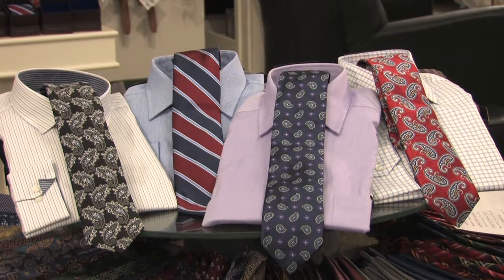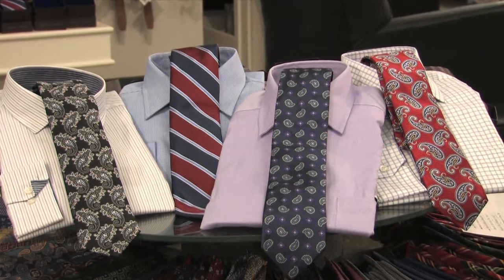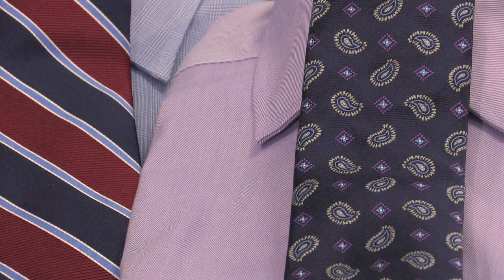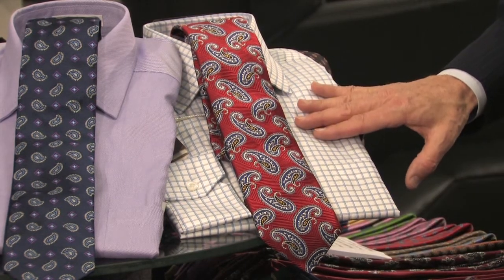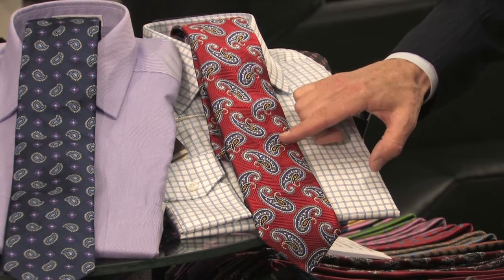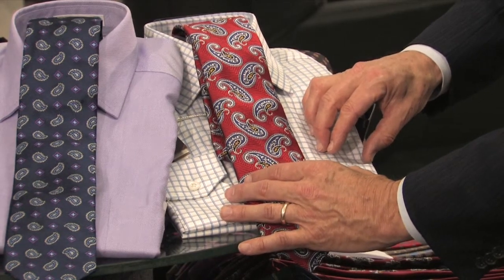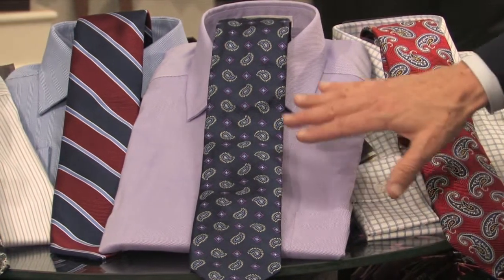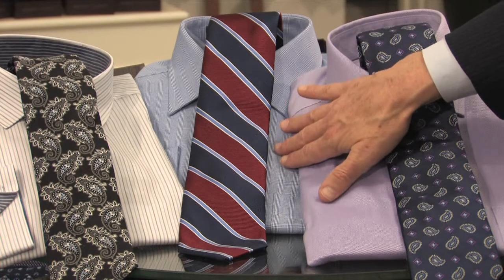How to Match a Necktie With a Shirt : Neckties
Matching a necktie with a shirt requires a keen eye and a few key tips. Match a necktie with a shirt with help from the owner of Davidson's Clothing for Men in this free video clip.

Expert: Larry Davidson
Bio: Larry Davidson is the owner of Davidson's Clothing for Men in Roanoke, Virginia.

Series Description: Neckties may seem simple, but they're actually a pretty complicated topic that requires you to keep a few important things in mind. Learn all about neckties with help from the owner of Davidson's Clothing for Men in this free video series.